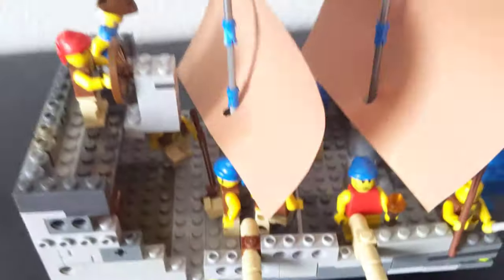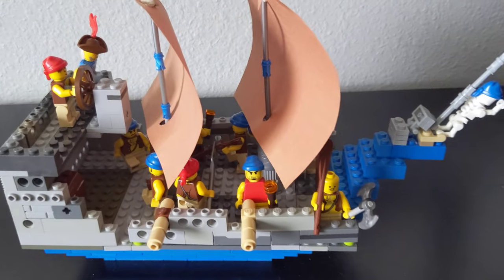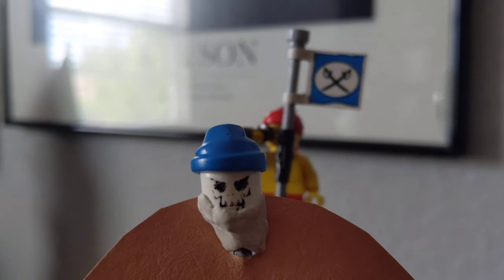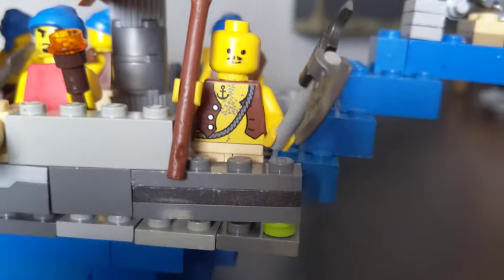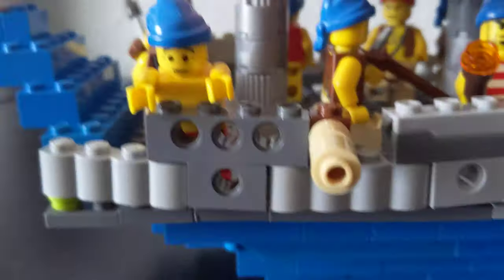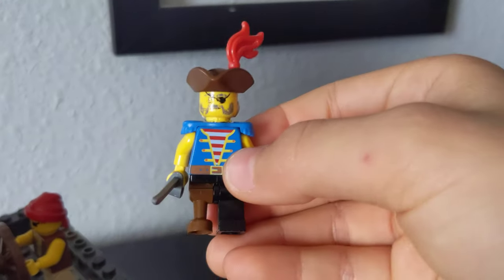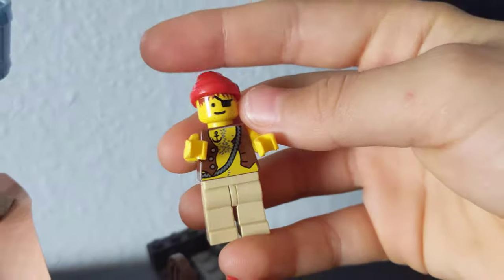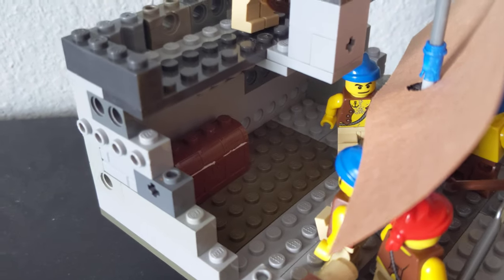Lego pirate ship